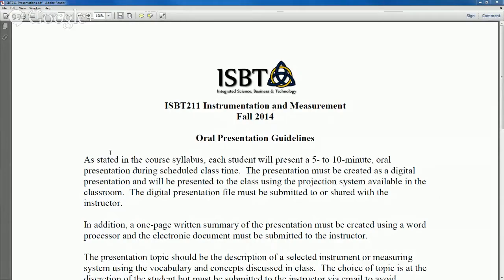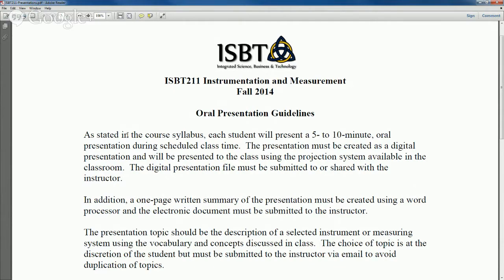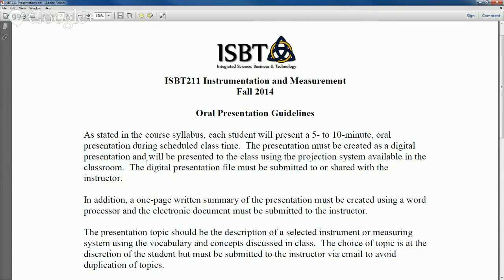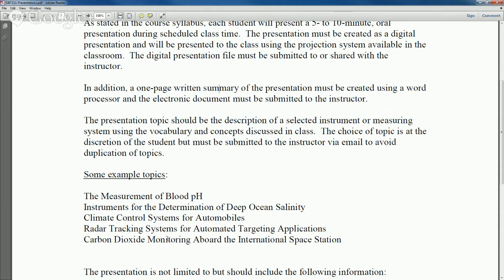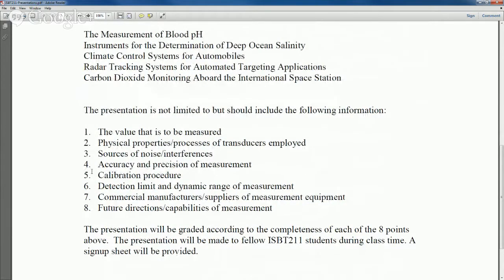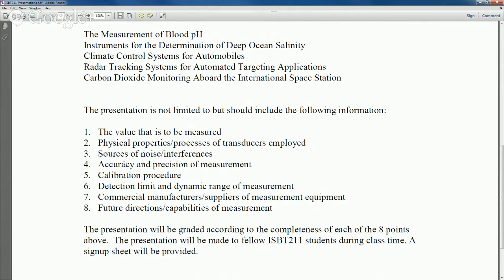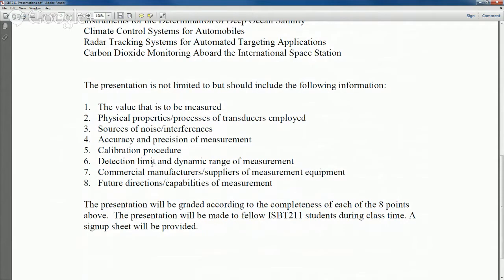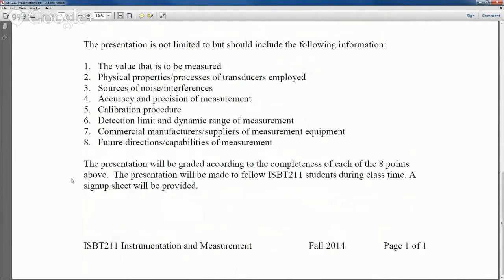ISBT211 - Intro to Oral Presentations